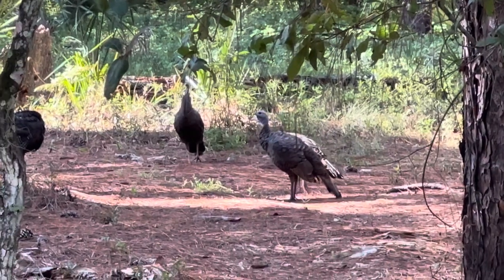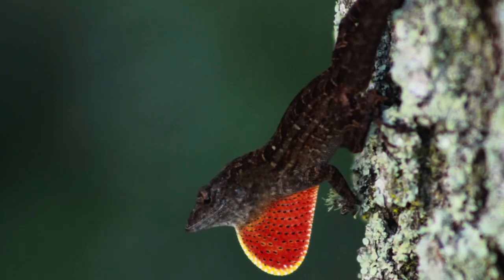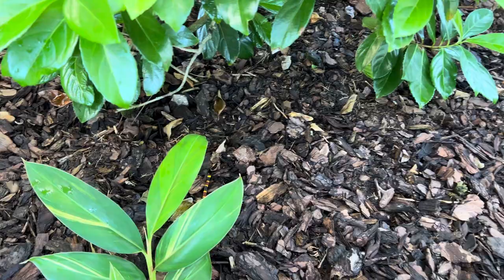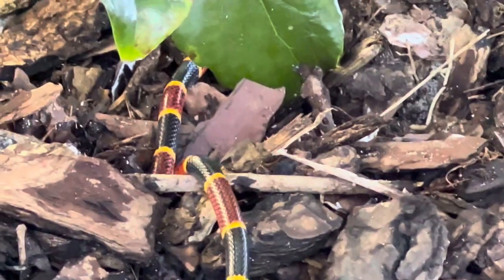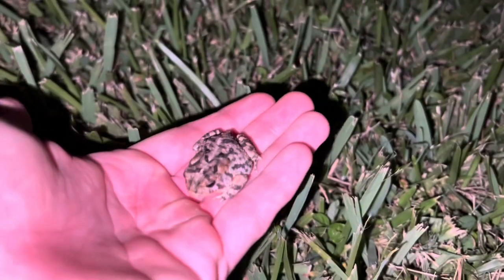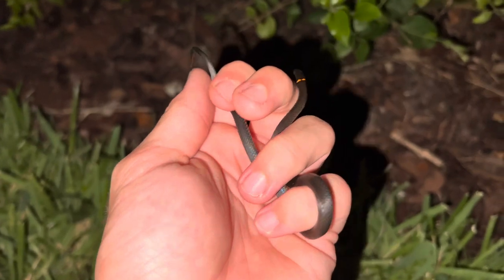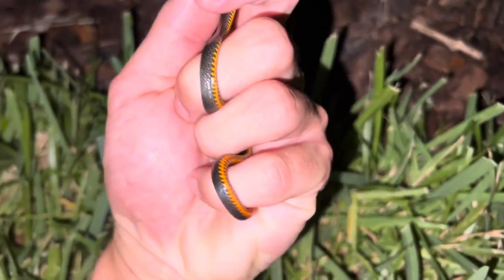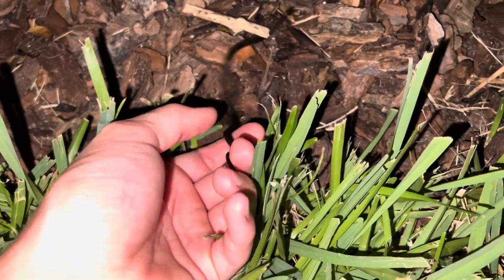Most Common Reptiles in Florida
Reptile and Amphibian species shown in video:

Tropical House Gecko (Hemidactylus mabouia)
Invasive

Cuban Tree Frog (Osteopilus septentrionalis)
Invasive

Brown Anole (Anolis sagrei)
invasive

Southern Toad (Anaxyrus terrestris)
Native

Eastern Coralsnake (Micrurus fulvius)
Native, Venomous

Southern Ringneck Snake (Diadophis punctatus punctatus)
Native

Reptile and Amphibian species not shown in video:

Florida Redbelly Turtle (Pseudemys nelsoni)
Native

Other Animals:

Wild Turkey (Meleagris gallopavo)
Native

Native